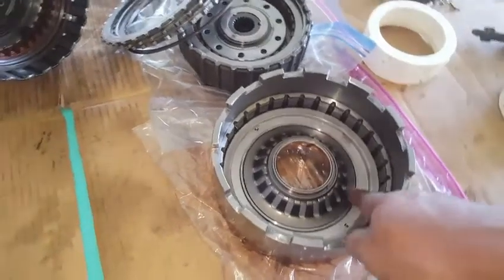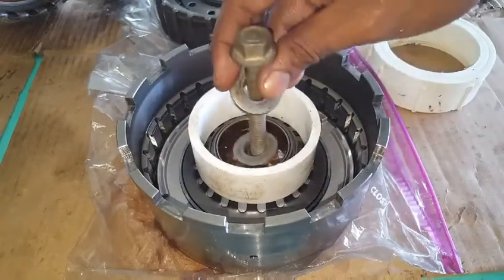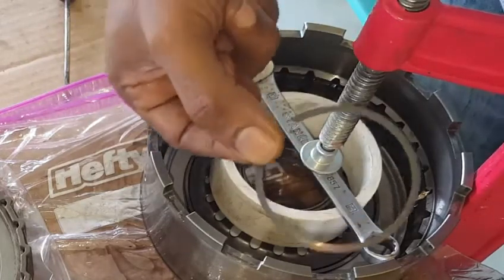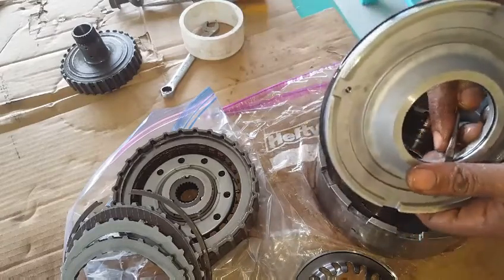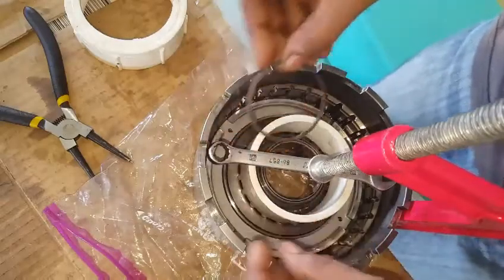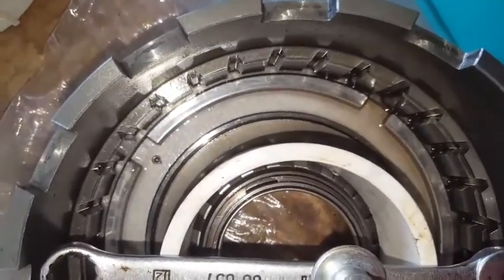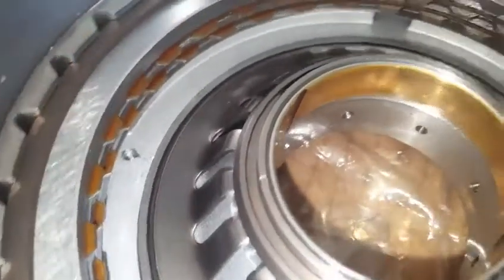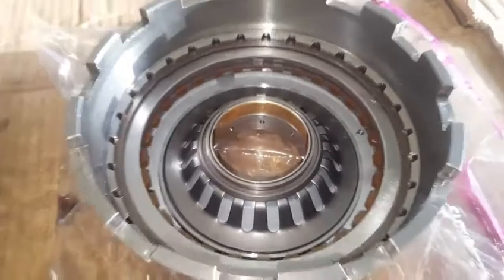Nissan Xterra Reverse Clutch Drum Oil Seal Replacement. Part 6/11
In this video lets take a look at rebuilding and change the oil seal for the Reverse Clutch drum in the Nissan/Infiniti/Mazda 4-speed automatic transmission(RE4R01A). Replacement of the oil seal is most important to insure proper engagement of clutch and steel liner lock-up. This is the part that help hold hydraulic pressure to the clutch pack to prevent slippage during hard acceleration.